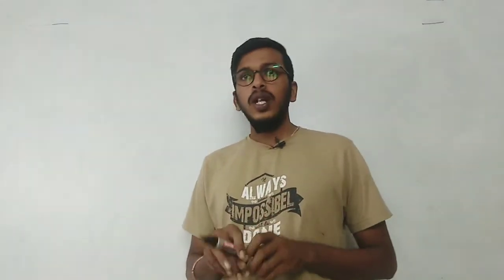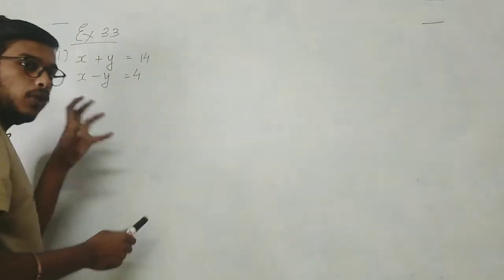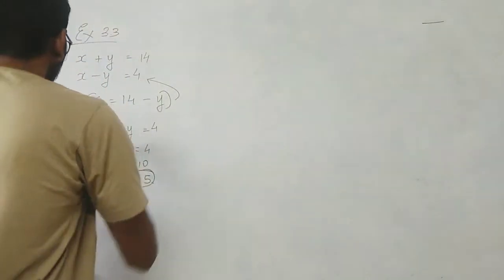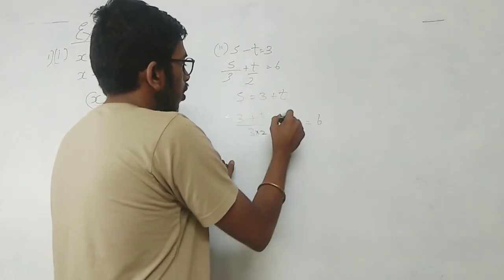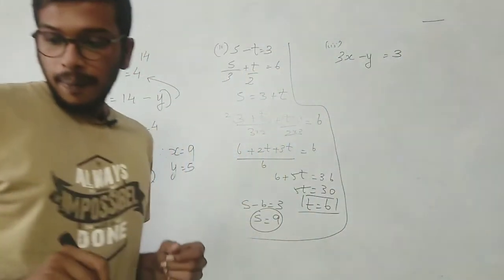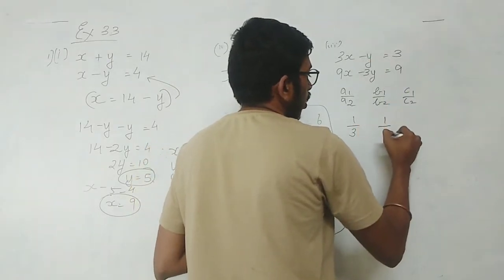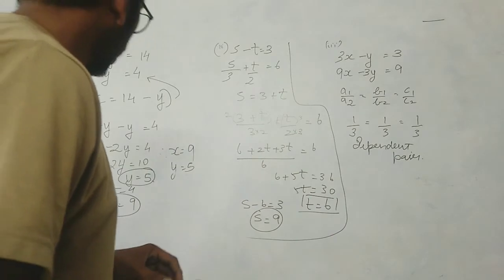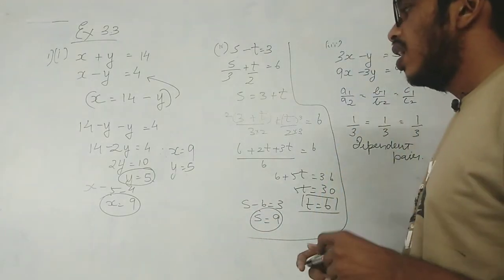Class 10 NCERT EX. 3.3- 1st problem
Check our previous videos for better understanding.